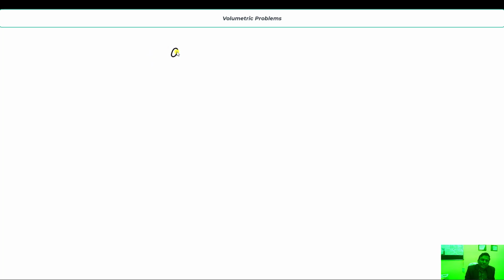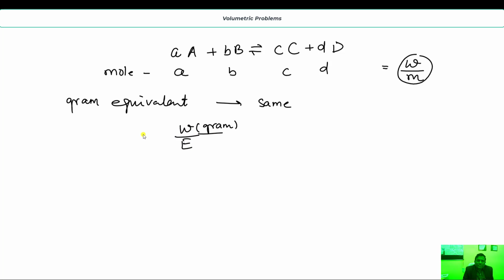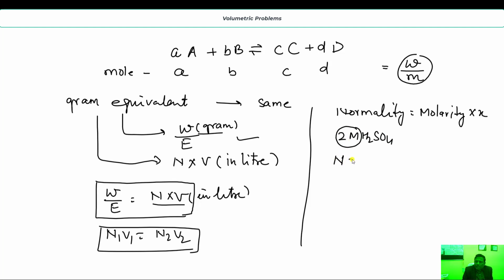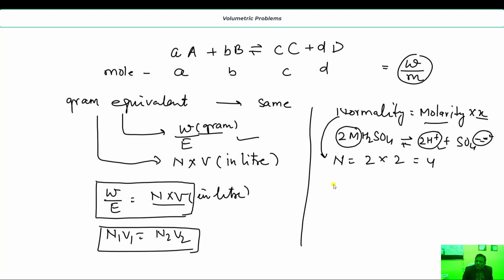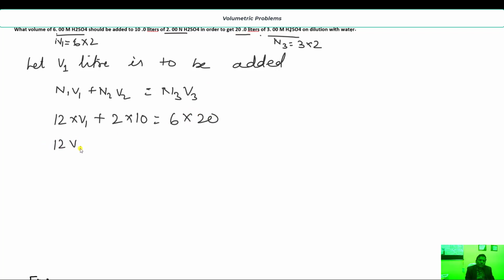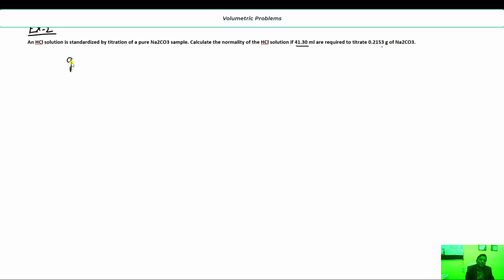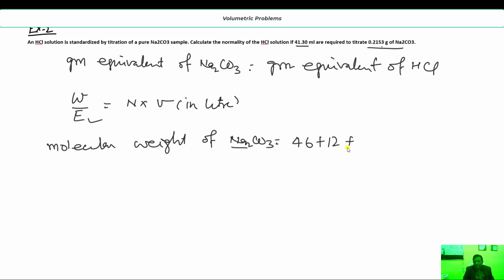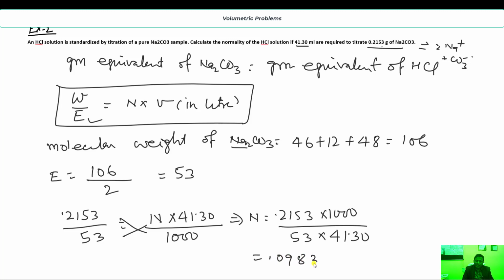Volumetric Analysis Lecture-1